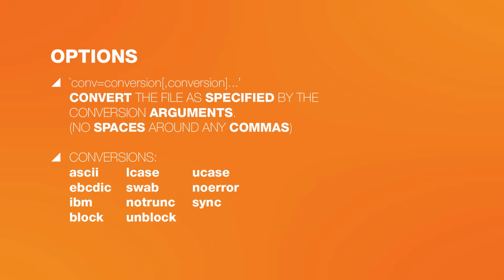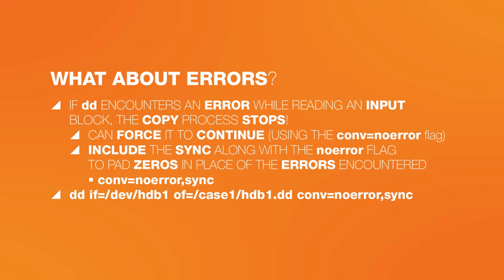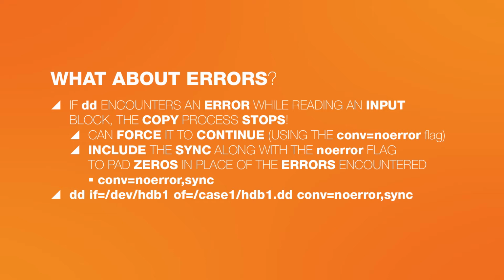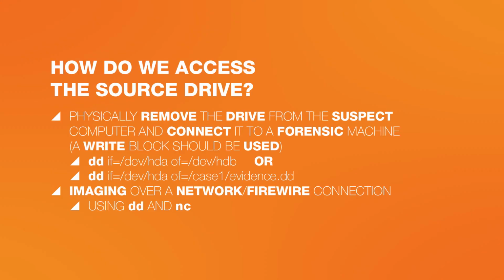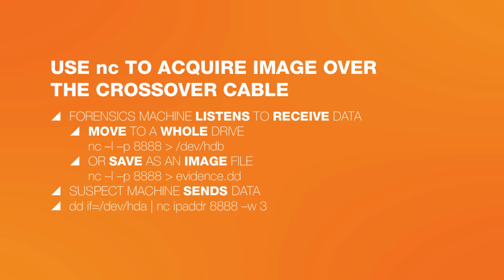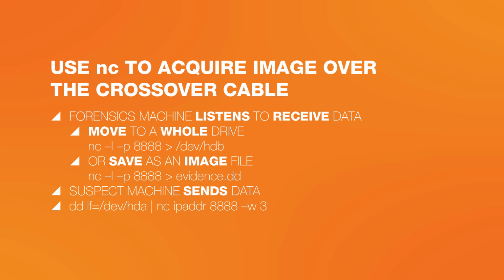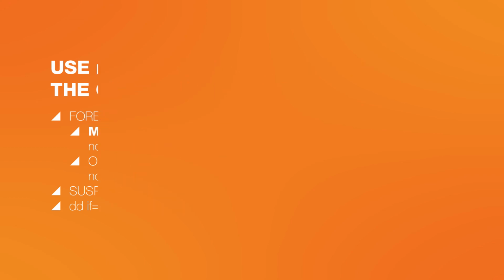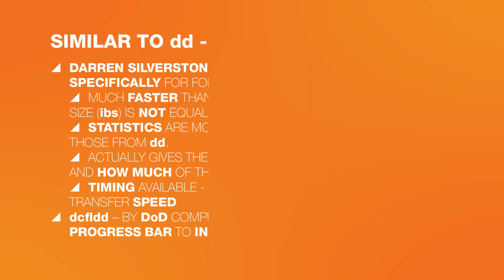02 Unit V4 - More with dd_V2.mp4